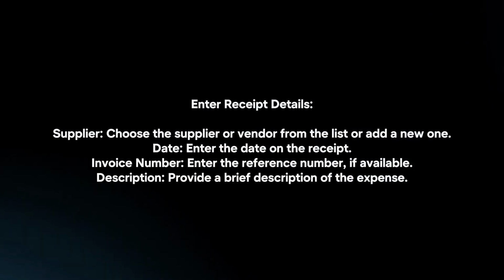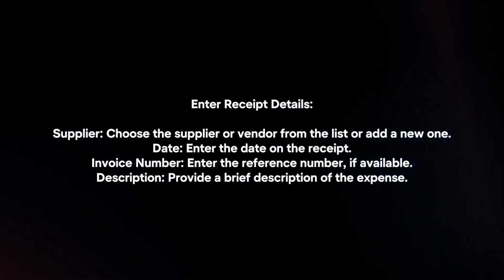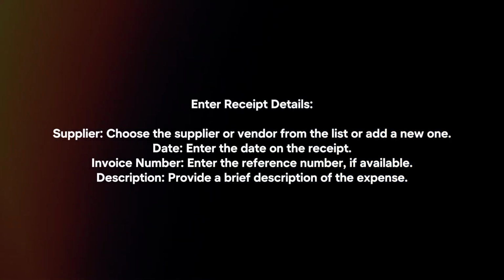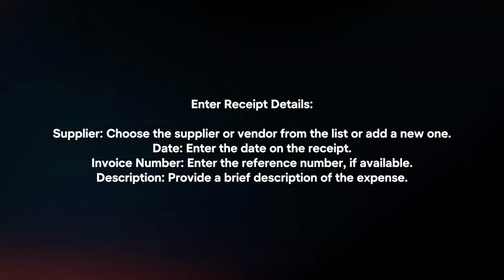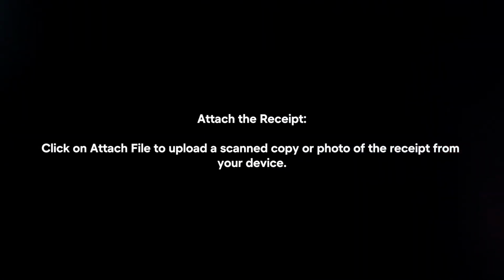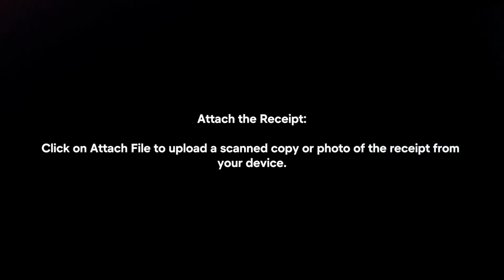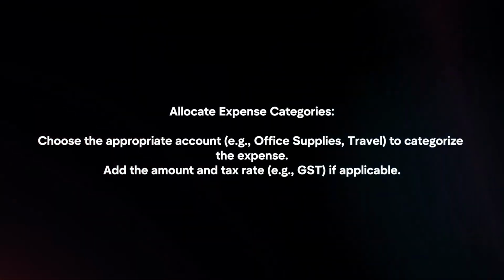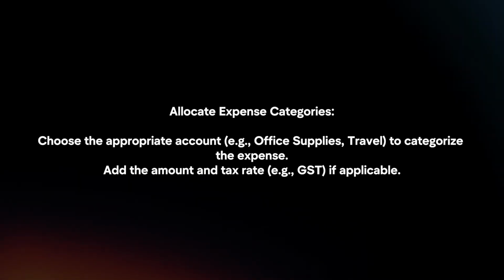How To Enter Receipts Into Xero (2025)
In this video I will explain How You Can Enter Receipts Into Xero In 2025.